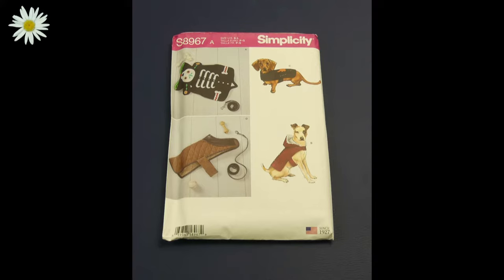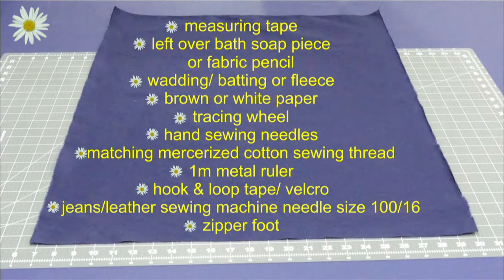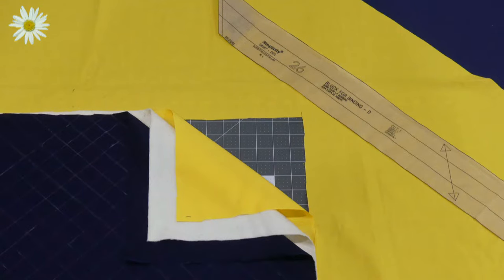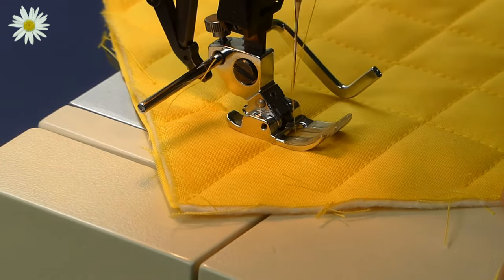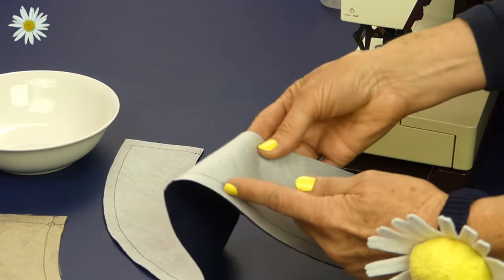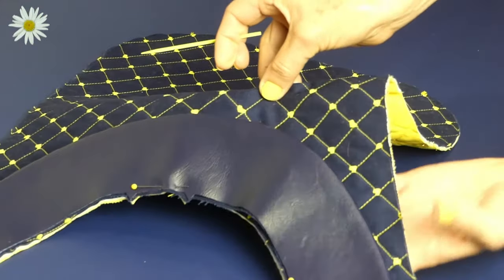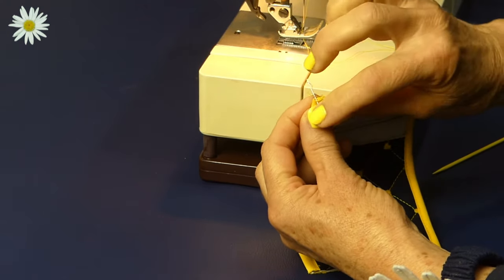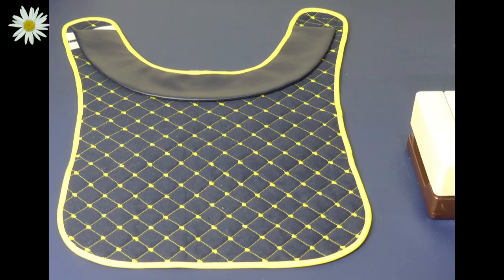How to make a dog coat | Simplicity S8967 Tutorial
A step by step Tutorial for making a quilted dog coat